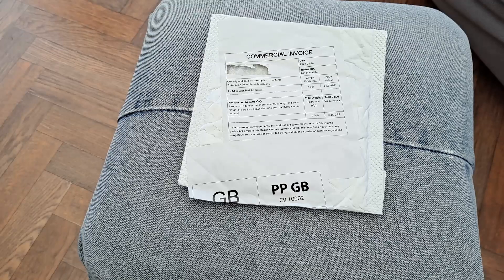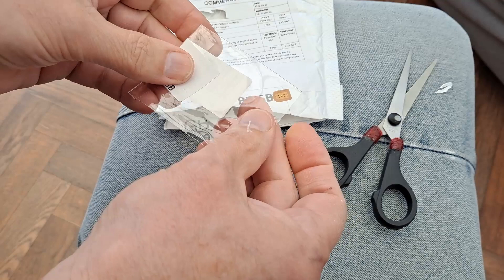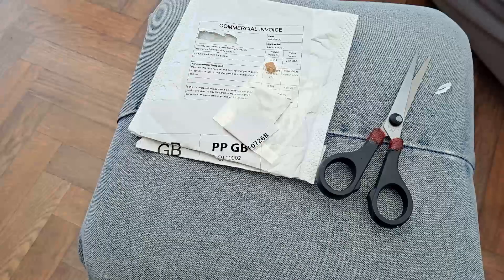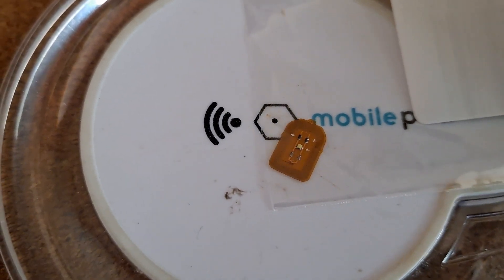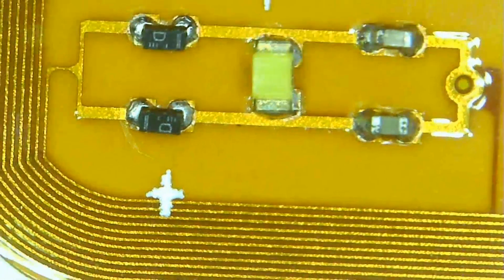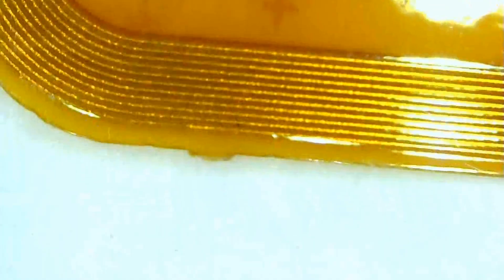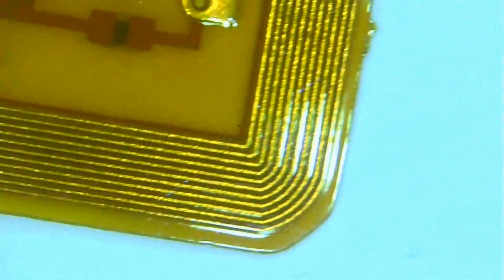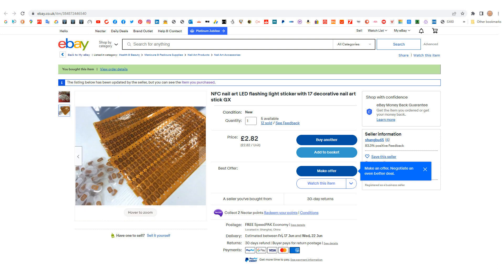Grandad's Postbag 20220527 NFC nail art flashing LED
Grandad's Postbag 20220527 NFC nail art flashing LED. I have been looking at RFID tags for use in electronic projects. Then bigclivedotcom did a video on the nail art flashing LEDs so I bought "ONE" to see what I could do with it. The eBay listing clearly prominently mentioned 17 in it's title and the images showed piles of them, so I was stupid enough to think I would be receiving 17 of the little circuits.

bigclivedotcom - Inside a Glasgow Subway RFID train ticket - which gives a good description of how the RFID tag works.